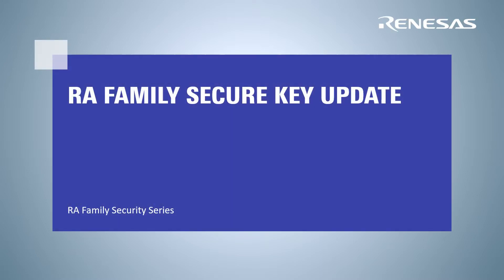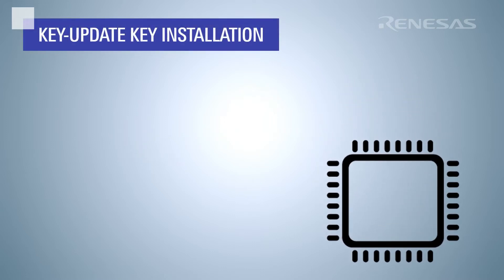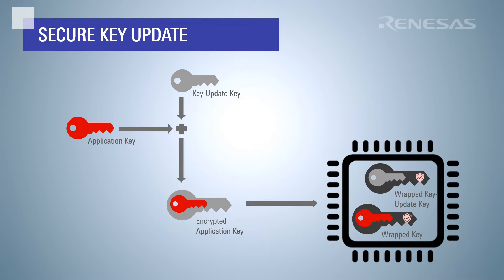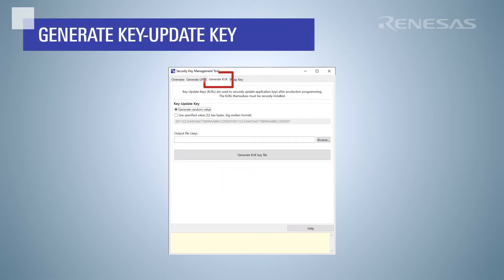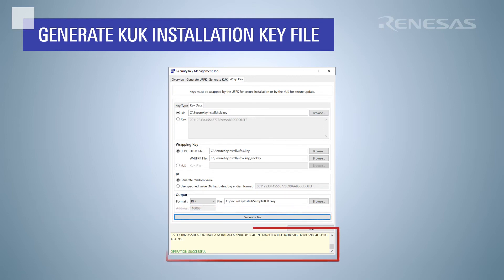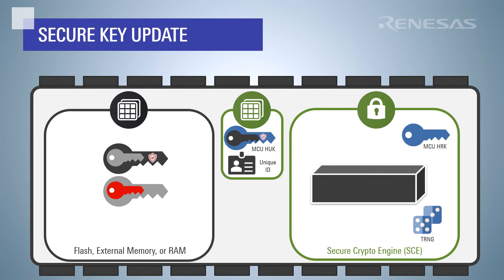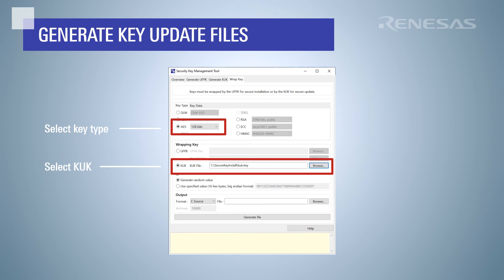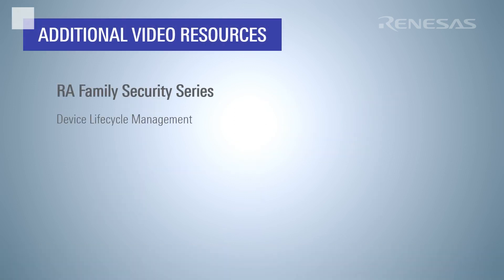RA Family Secure Key Update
Fourth in the RA security video series – Kim explains how to get a new application key update onto your device when products are already in use without plain text key exposure.